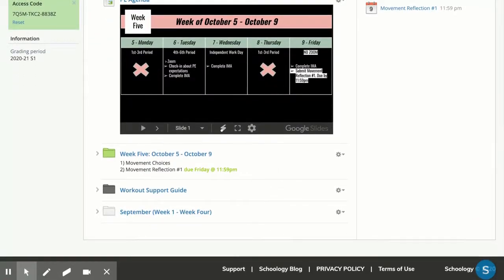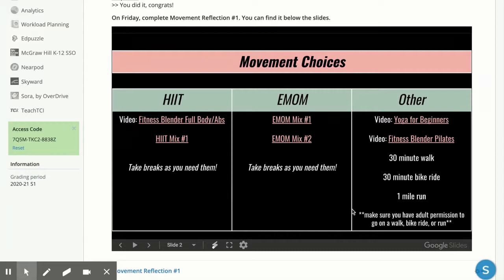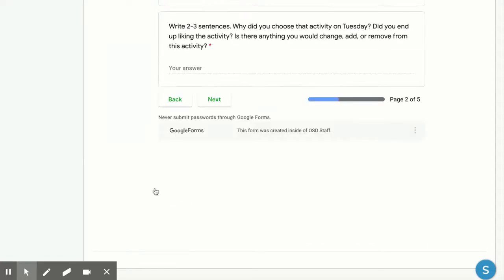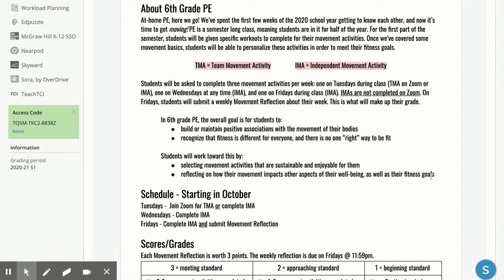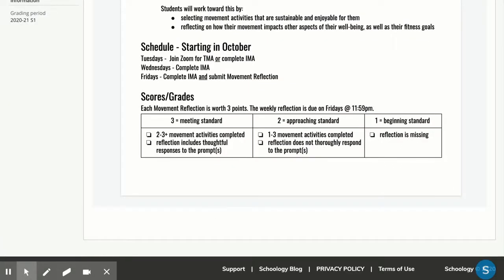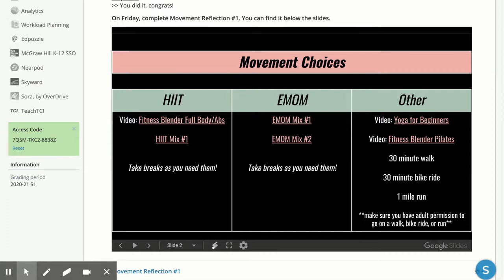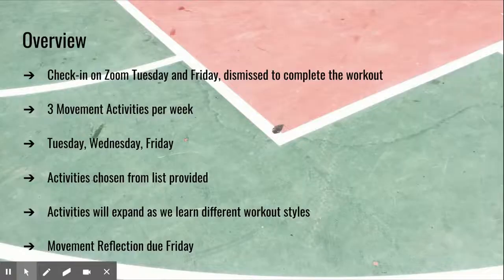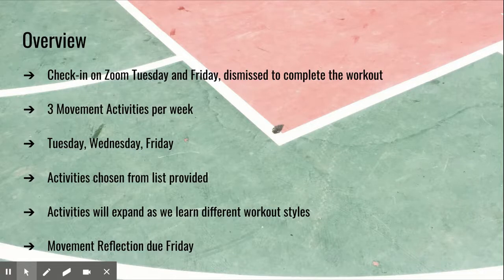Ms. Savinski 6th PE